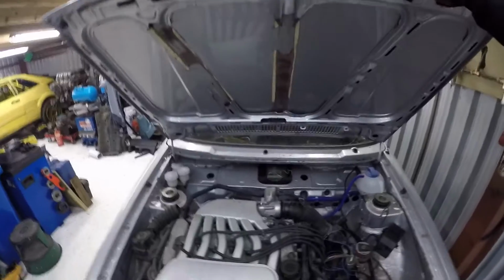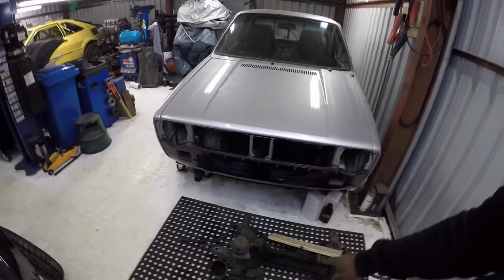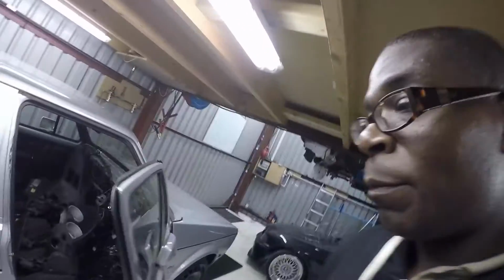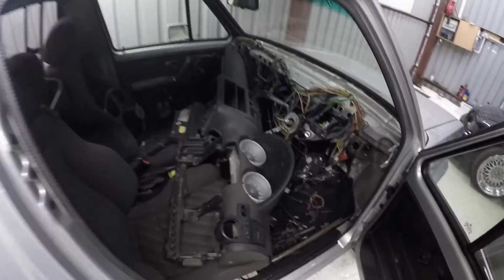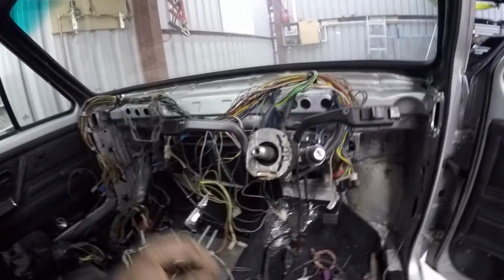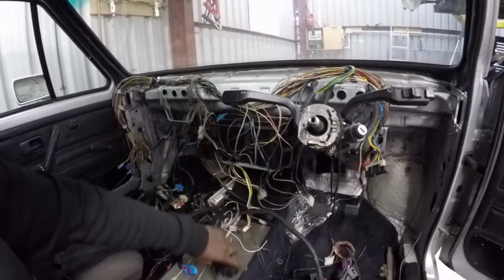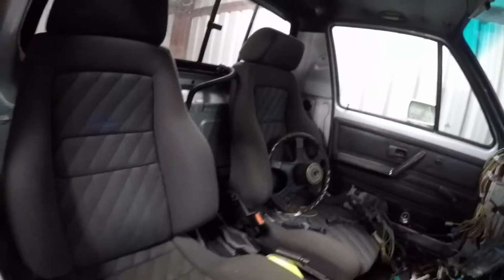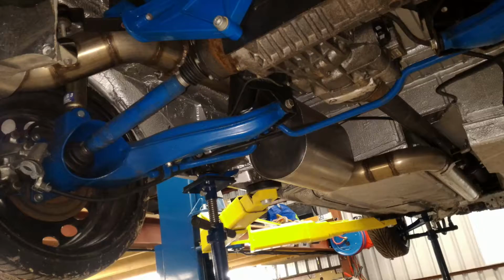Mk1 Caddy V6 4motion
Hi guys,

This is the first video on the mk1 caddy. Lots more to come.

Intro & Outro

All I Need by Ehrling @ehrling